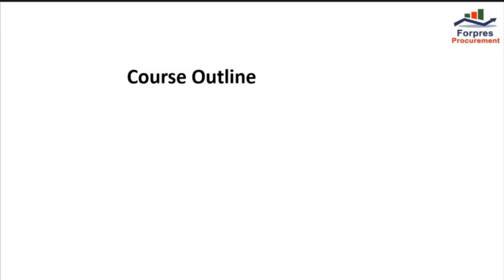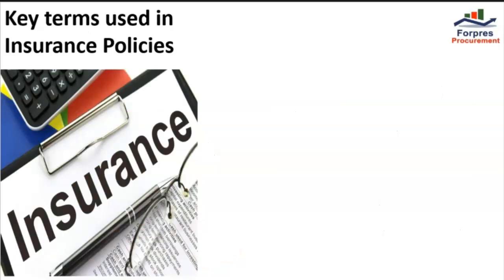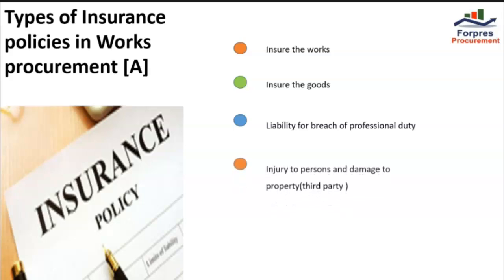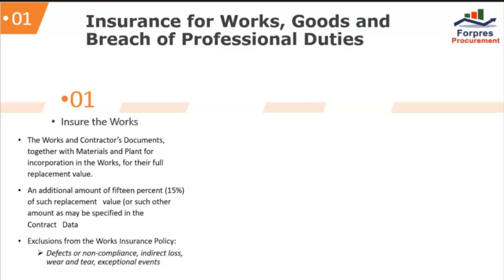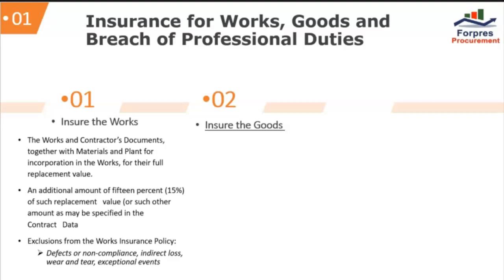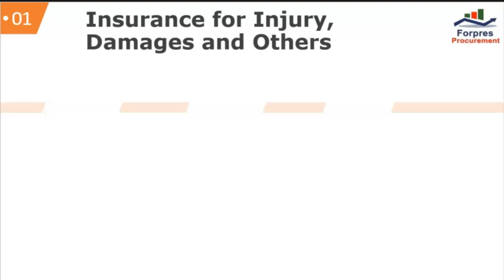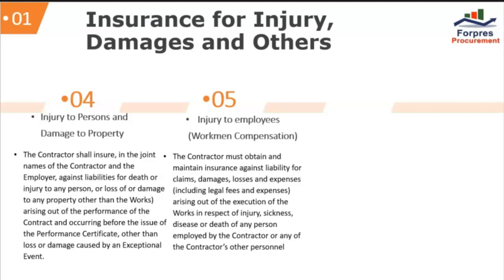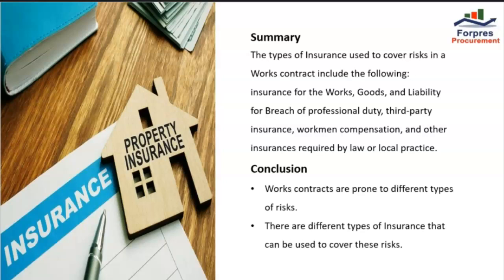Types of Insurance Policies in Works Contract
Video to explain types of Insurance Policies in Works Contract